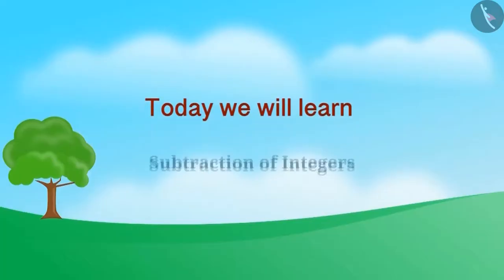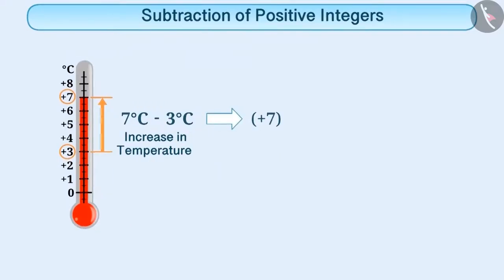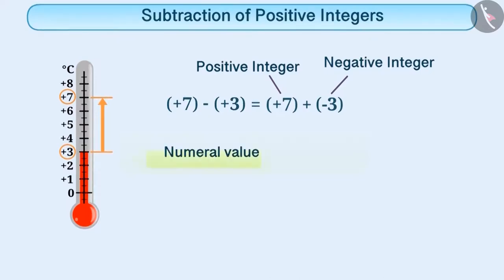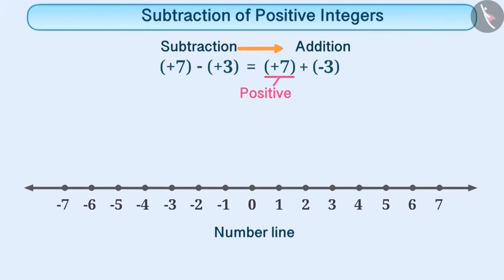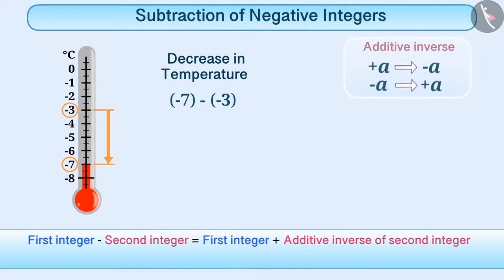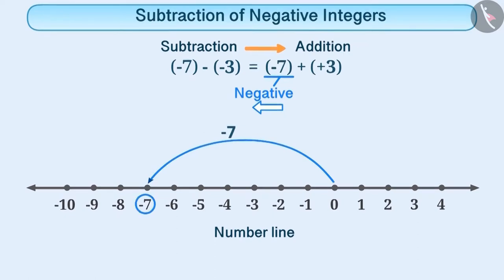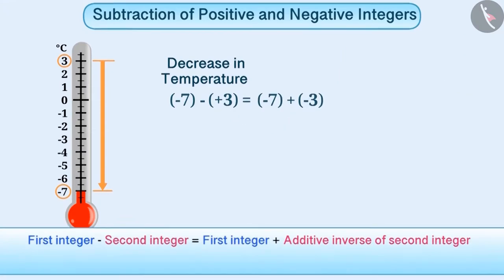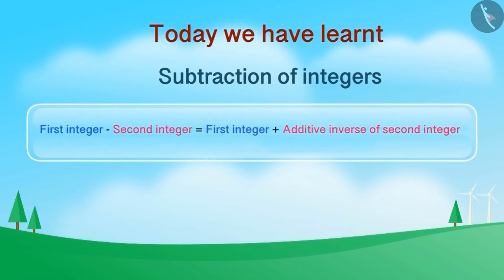Subtraction of integers | Part 1/3 | English | Class 6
Subtraction of integers | Part 1/3 | English | Class 6 | NCERT

Subtraction of integers | Integers | Grade 6 | NCERT | Integers

Welcome to part 1 of Subtraction of integers. In this video, we will discuss the concept of Subtraction of integers.